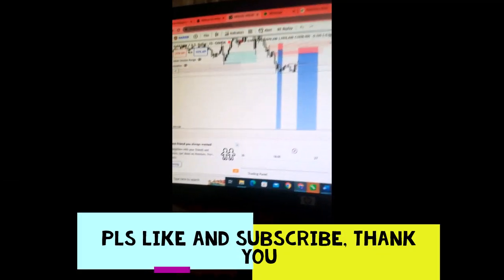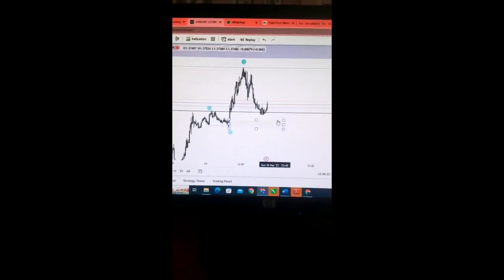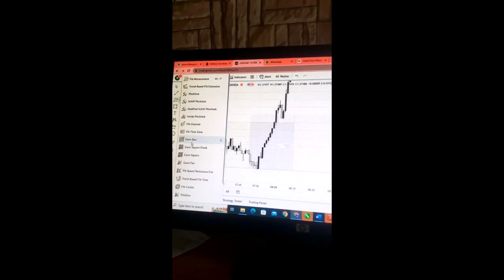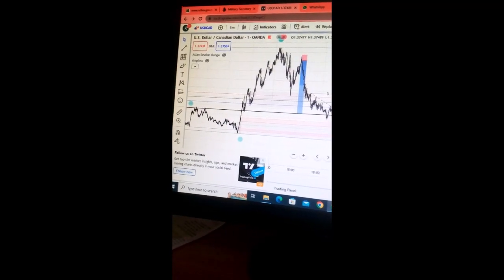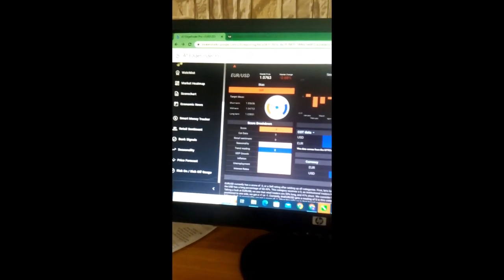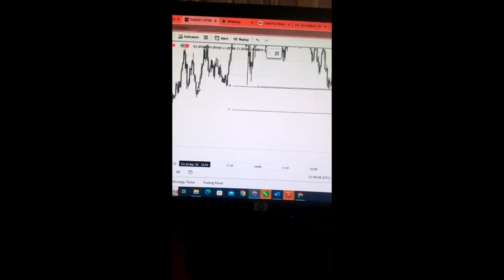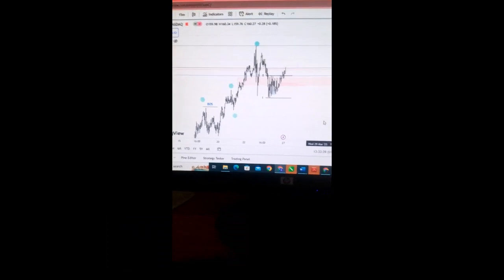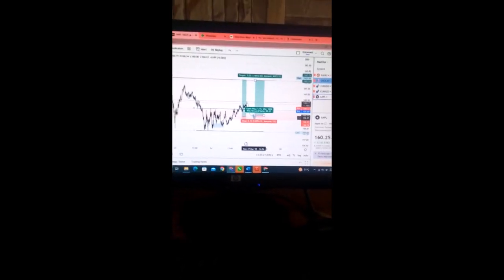Weekly Analysis, Top trading setups ( EURUSD, XAUUSD, USDCAD, APPLE STOCKs and more...